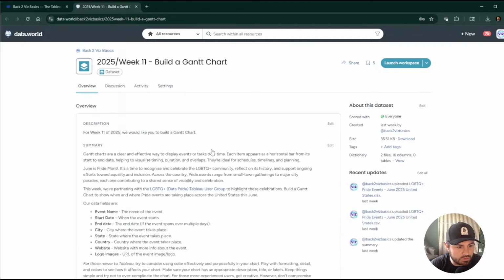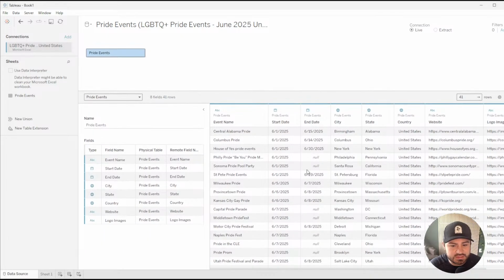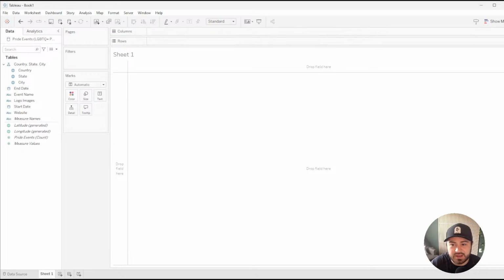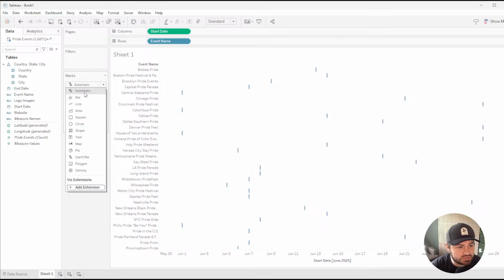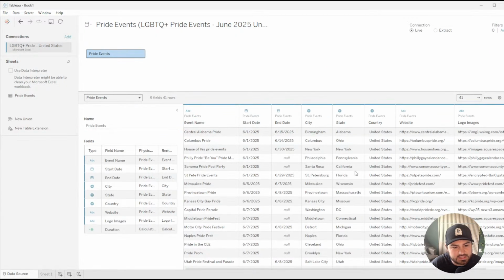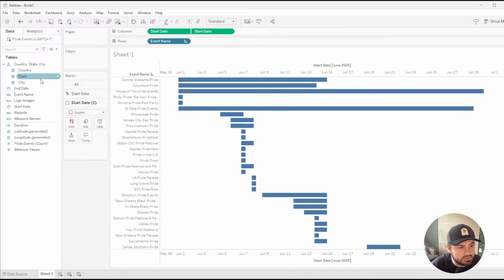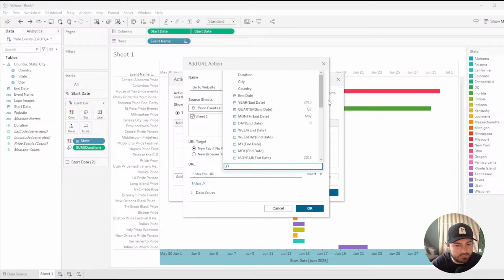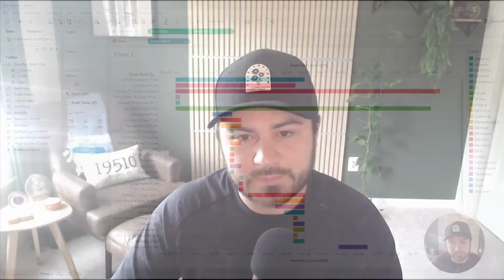B2VB: 2025/Week 11 - Build a Gantt Chart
Join us for our Live How-to for this week’s challenge: Gantt Chart

In honor of Pride Month, we're spotlighting data that celebrates LGBTQ+ visibility and community across the U.S. This week’s Back 2 Viz Basics challenge is all about building a Gantt Chart to show when and where Pride events are happening throughout June. We’re partnering with the LGBTQ+ (Data Pride) Tableau User Group to highlight these celebrations and help you sharpen your Tableau skills while telling meaningful stories with data.